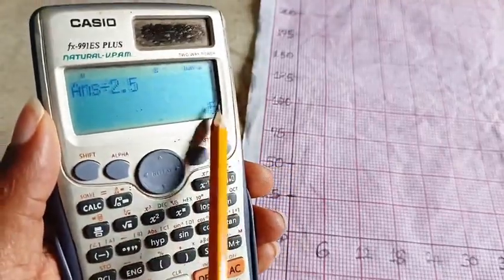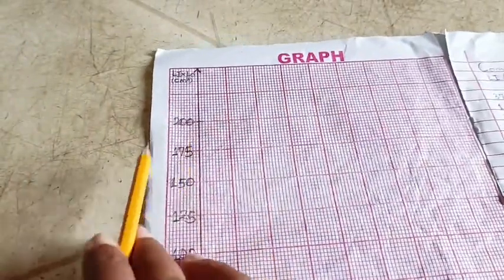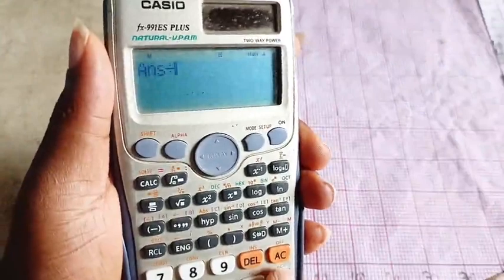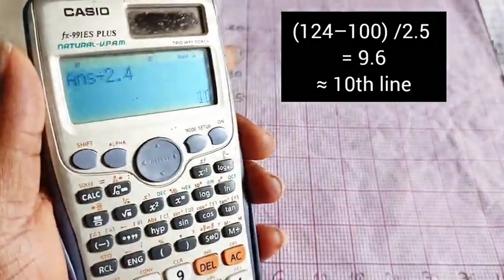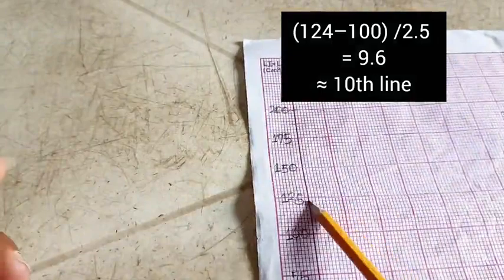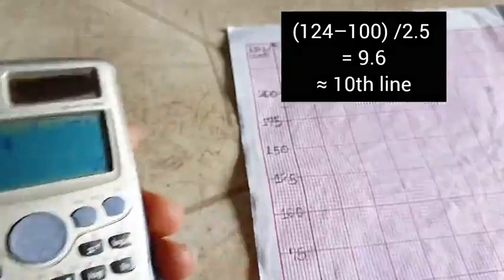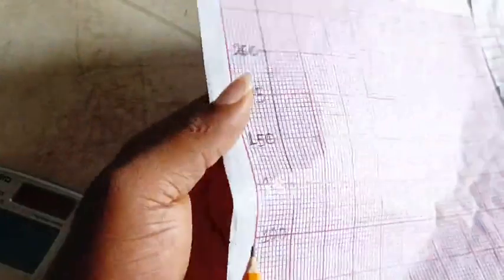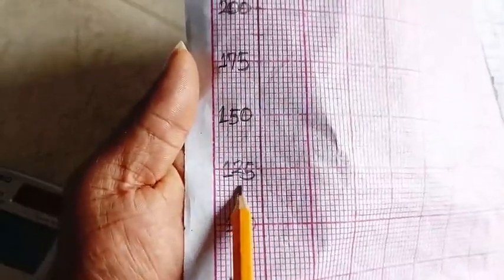TRACING POINTS IN GRAPH PLOTTING ACCURATELY AND FAST || PHYSICS GRAPH